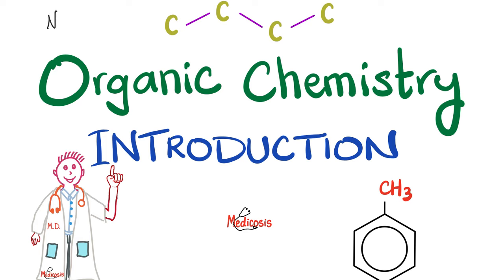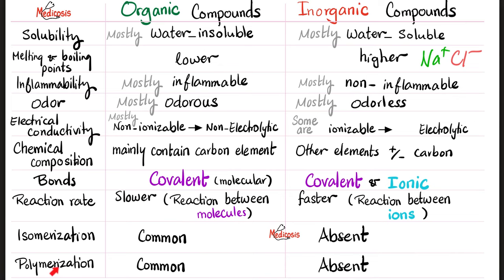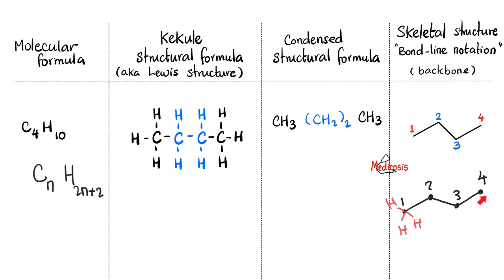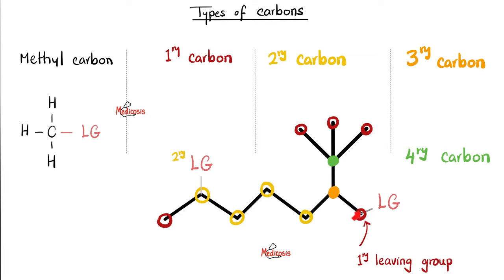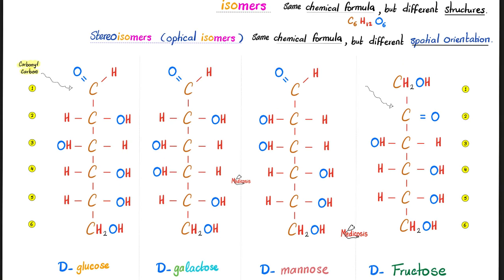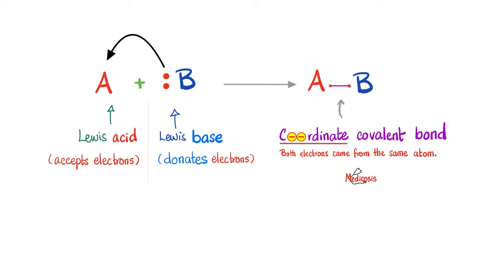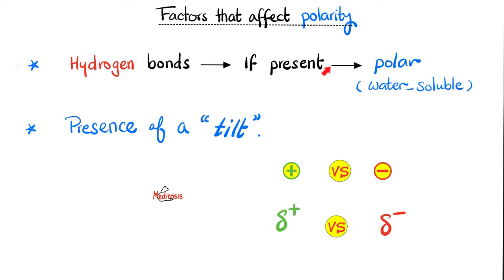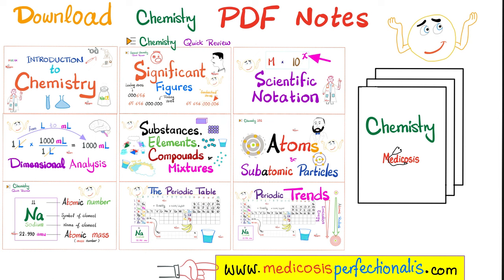Introduction to Organic Chemistry